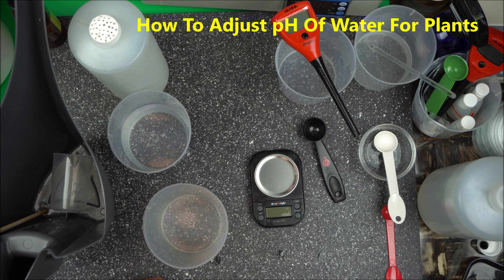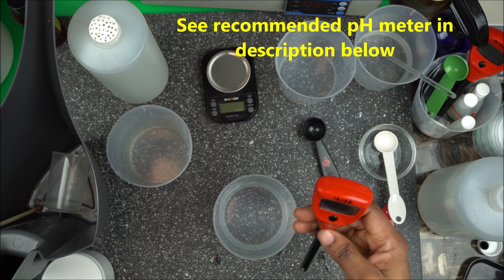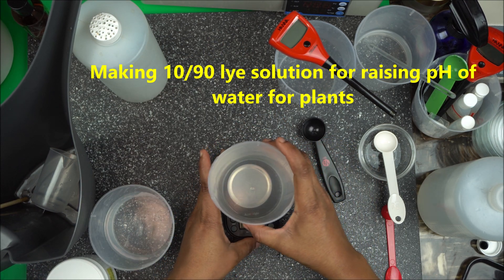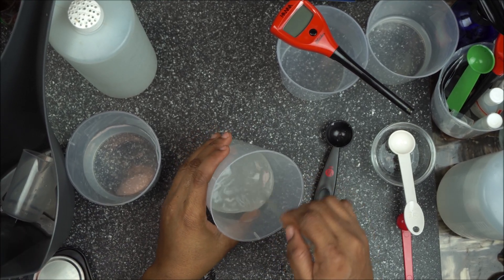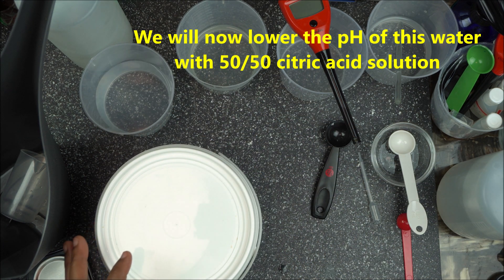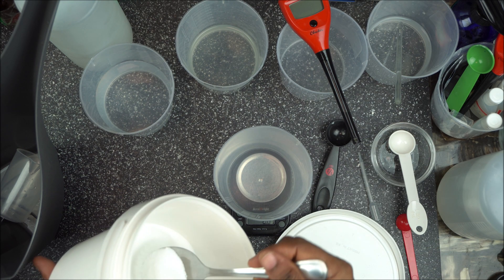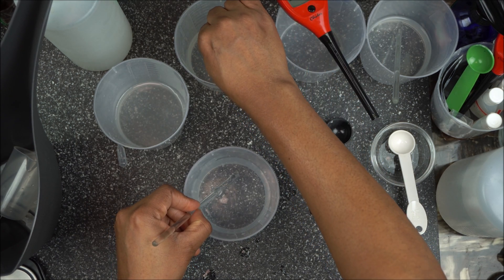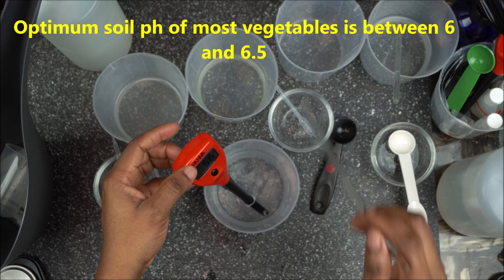HOW TO ADJUST PH OF WATER FOR PLANTS - RAISE & LOWER PH OF WATER FOR HEALTHY PLANTS - GARDENING TIPS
How To Adjust pH Of Water For Plants - Indoor Gardening Tips
Best Way To Change pH Of Water for growing healthy plants
Learn To Raise and Lower pH of Water For Plants Organically.
The optimum soil pH of most vegetables is 6 to 6.5.
Use what you learnt in this video to change the pH of  your water for plants to the above pH in order to facilitate the easy absorption of nutrients
TOOLS NEEDED

About me: I'm a trained Organic Cosmetic Chemist with passion for Indoor Gardening. I love helping people.